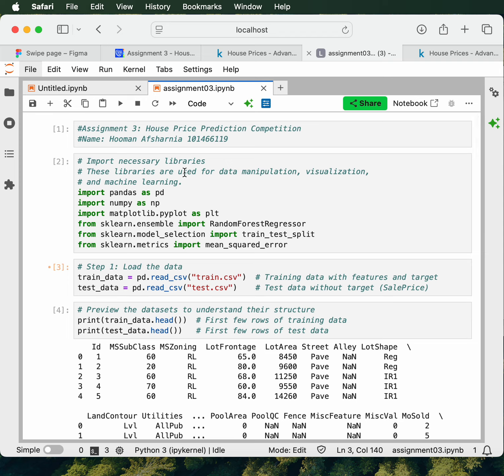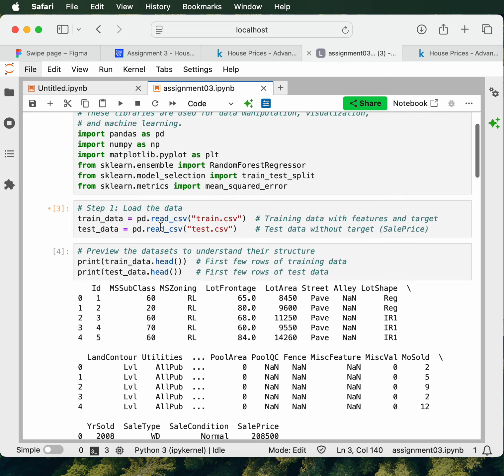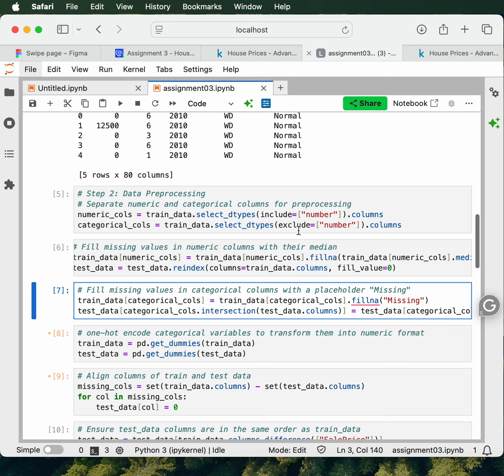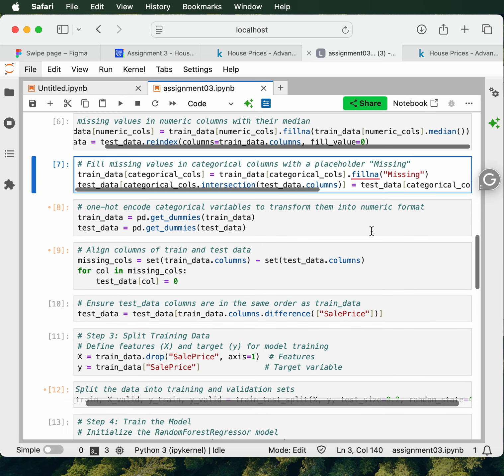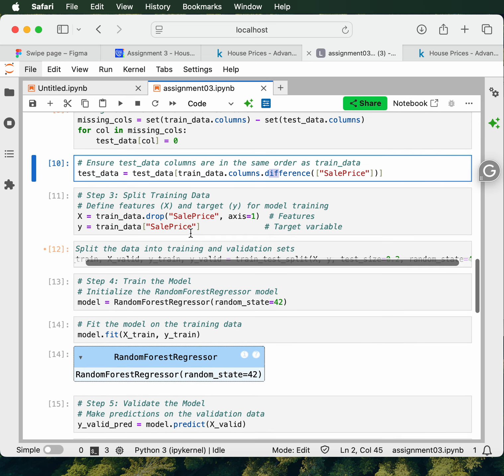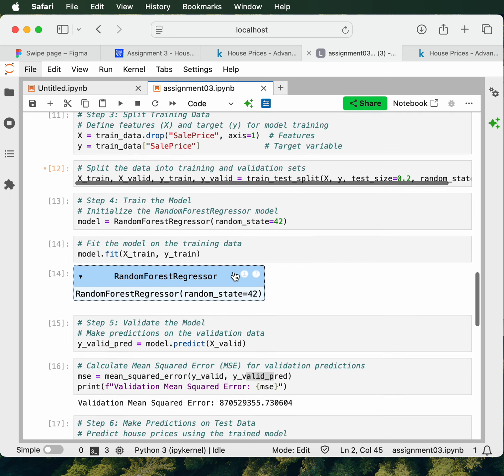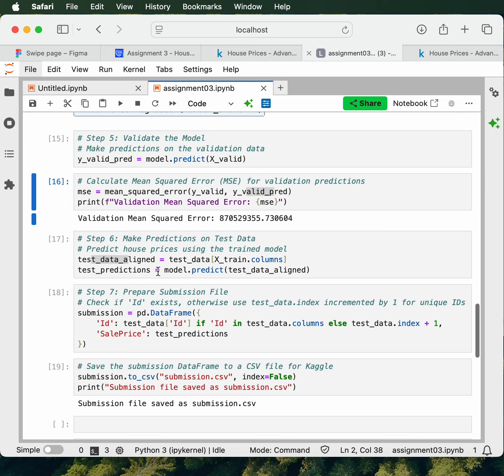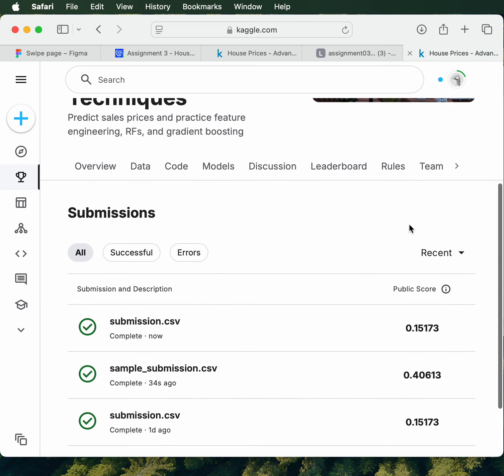Assignment 3 comp3122